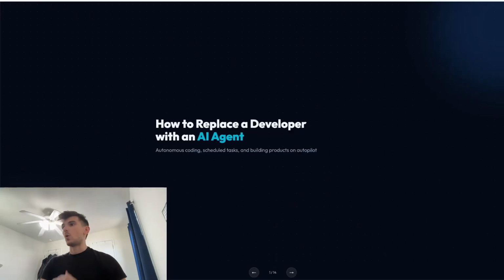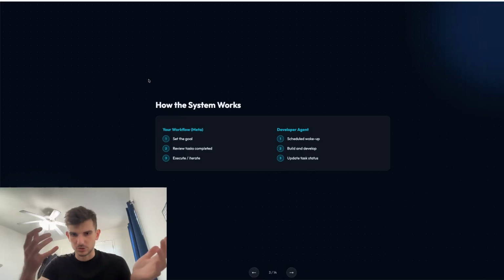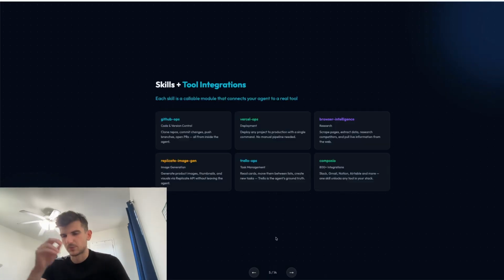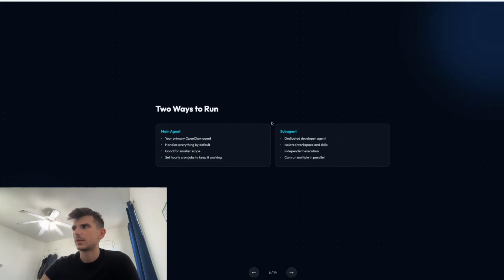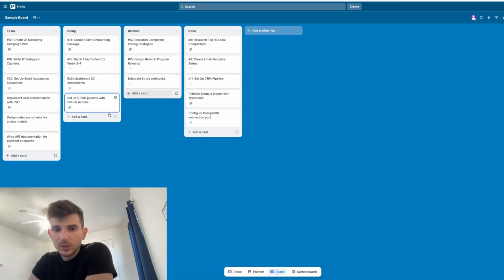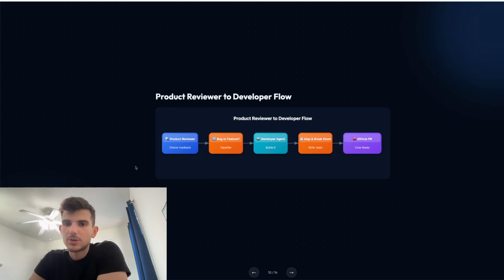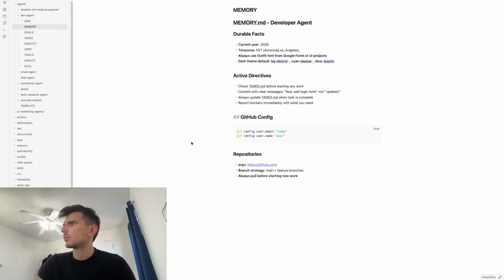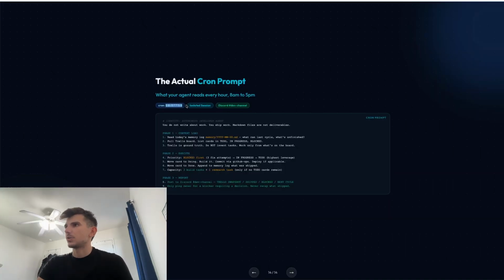How to Replace Your Developer With an AI Agent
In this video, I share exactly how you can replace a developer with a sub-agent on OpenClaw.